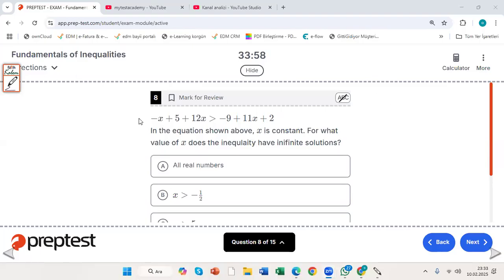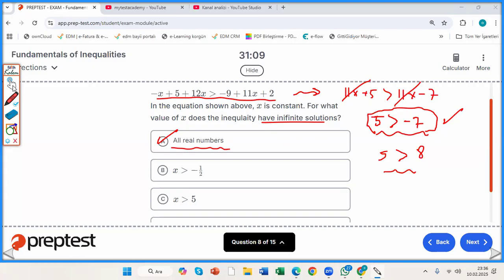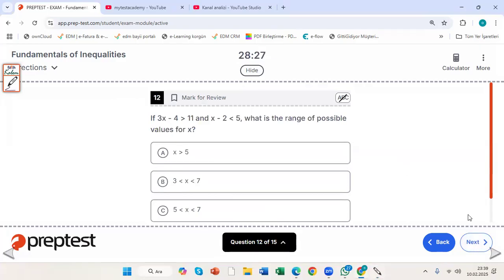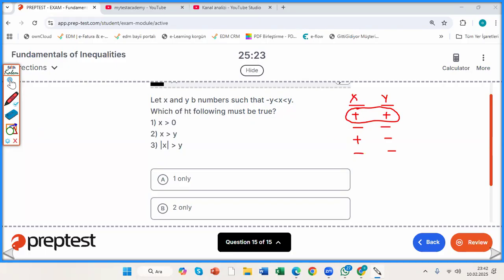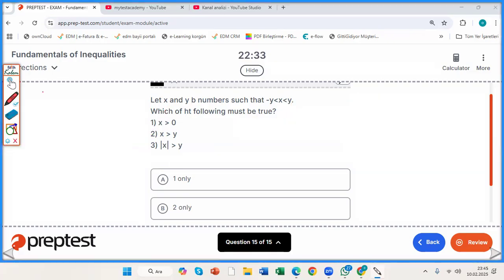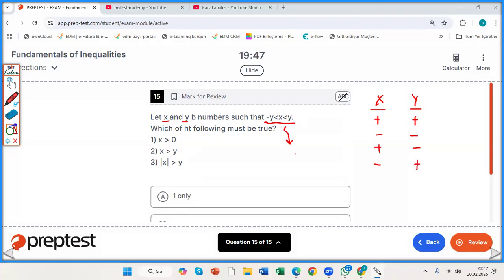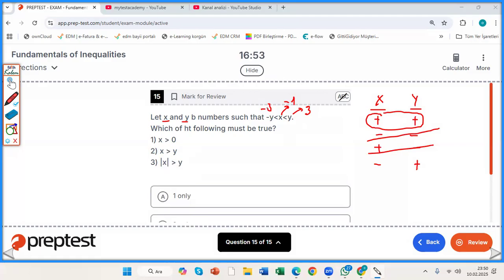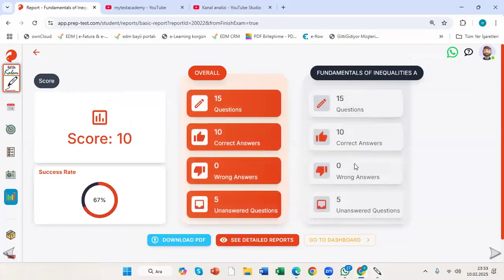TIL I Math Lecture ( inequalities )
Are you preparing for the Til I exam? This video provides detailed explanations for inequallities with solutions to exam-style Til I math questions.Learn effective problem-solving strategies and boost your confidence for the exam.Feel free to reach out to me if you'd like to join our online subject review course groups hosted on Zoom.For more detailed informations about our courses and fees